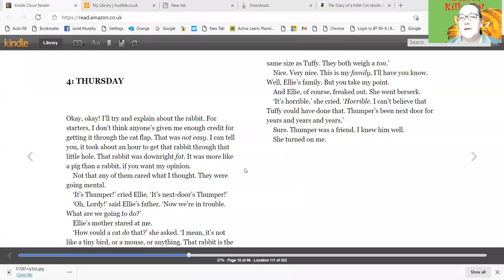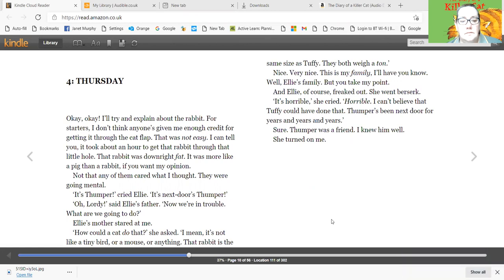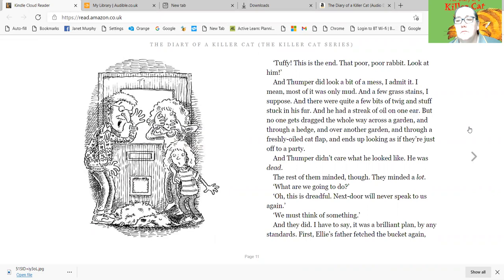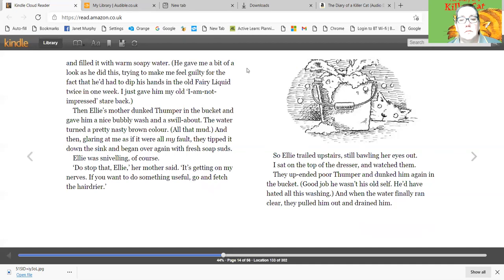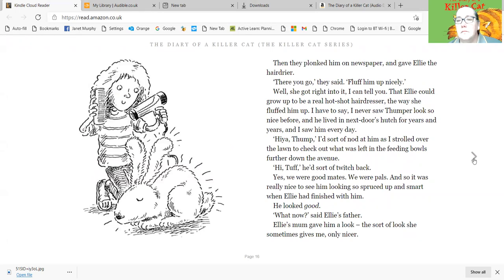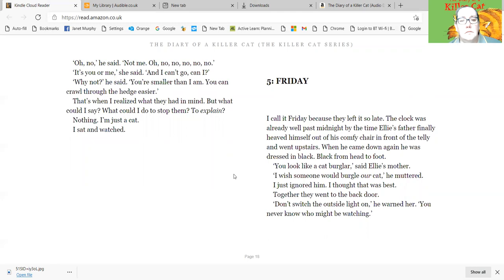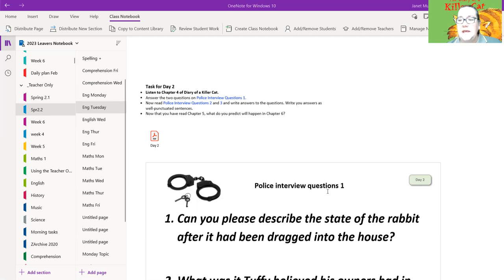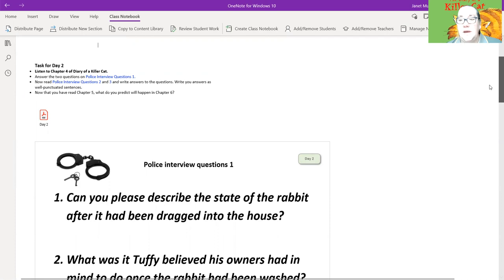Tuesday English - Killer Cat